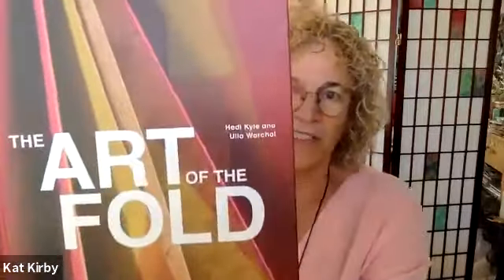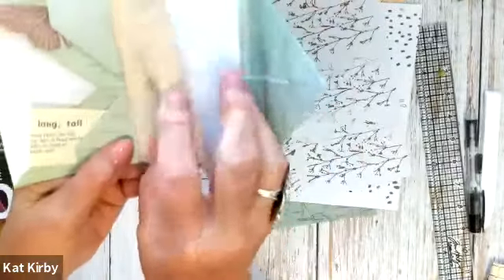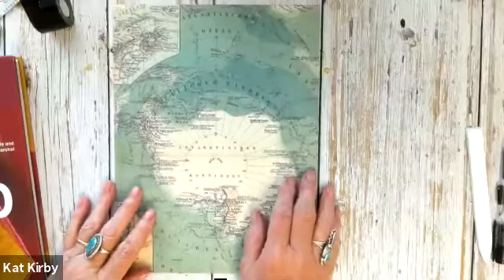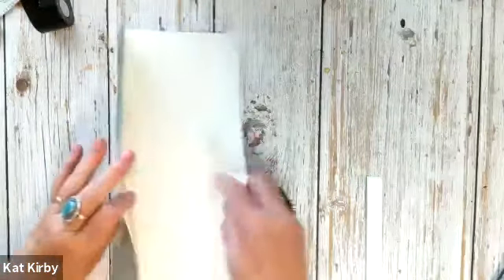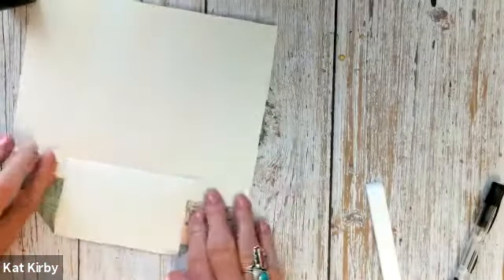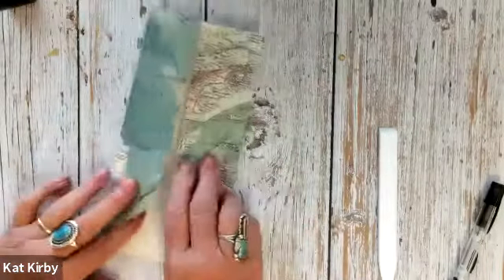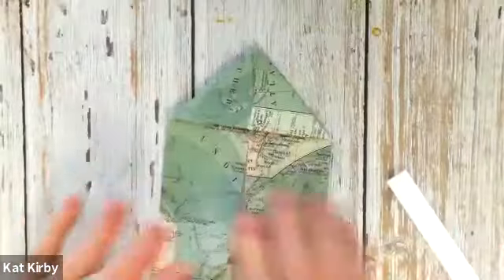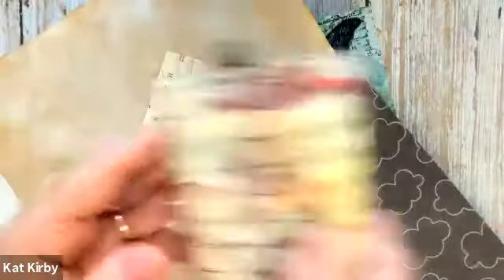How to Make a Diagonal Fold Envelope Booklet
Here is a little tutorial showing a very cool folded booklet, inspired by Hedi Kyle in "The Art of the Fold."

This little folded booklet can be used to hold tickets, tokens, messages, love notes, or other ephemera.

Watch and fold along with me as we create this unique booklet!